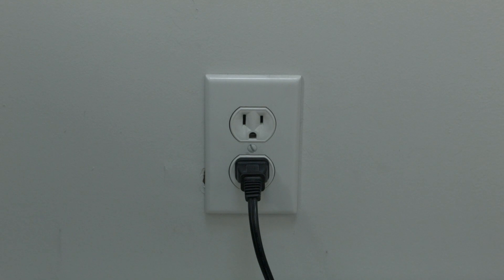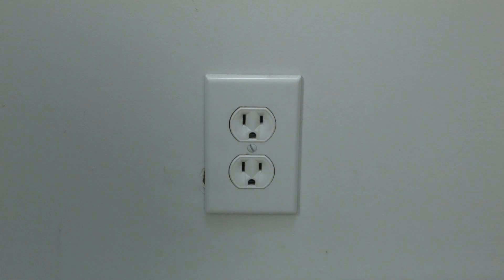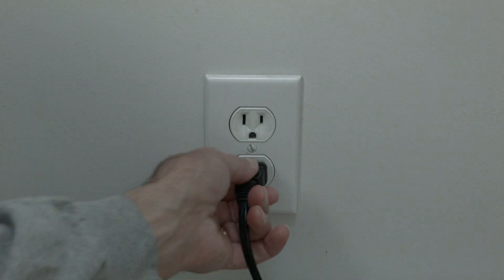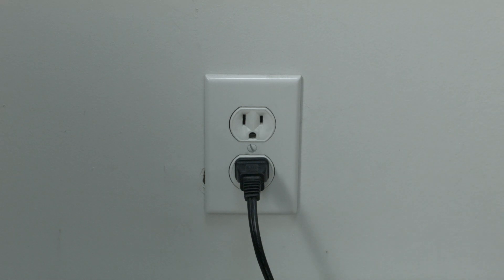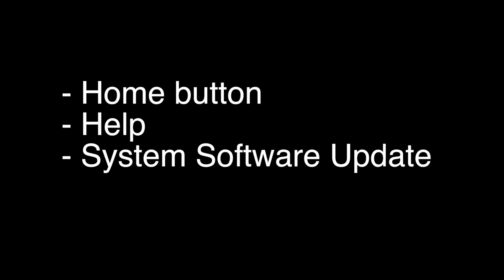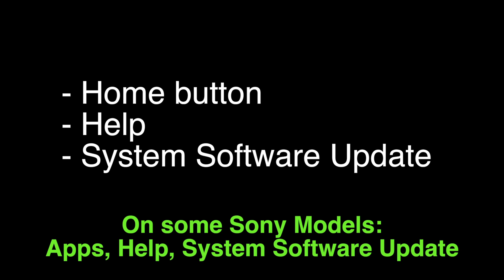Disney Plus not working on Sony Smart TV - Fix it Now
Disney Plus not working on Sony Smart TV